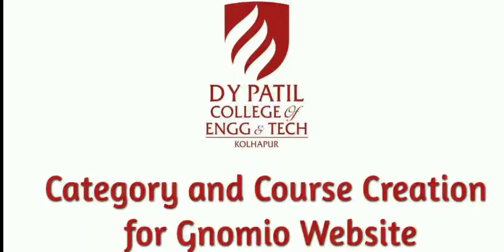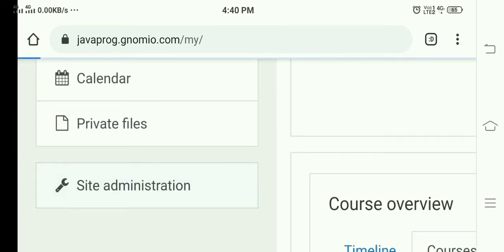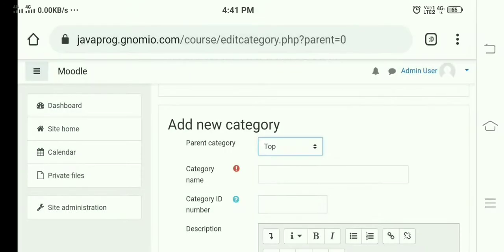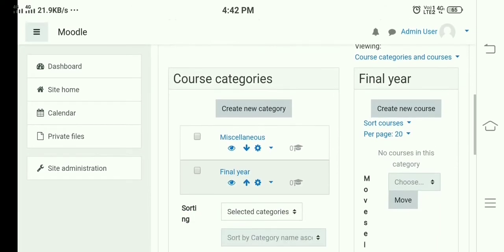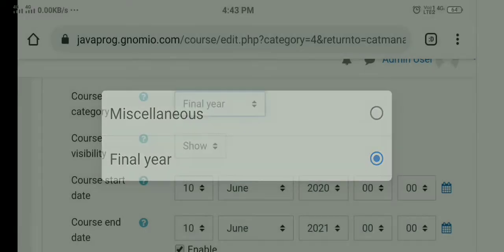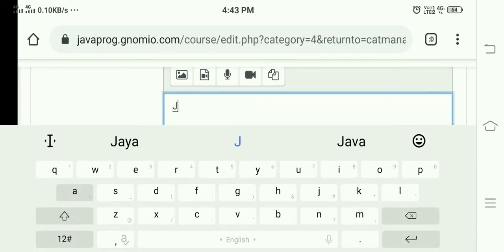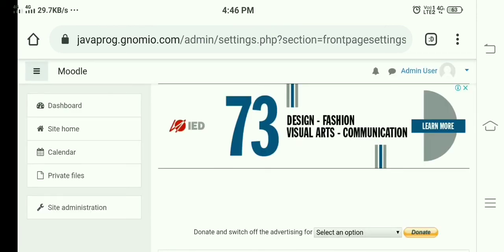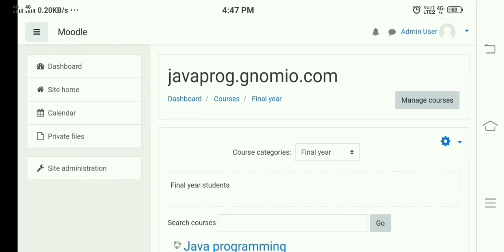Category and Course Creation for Gnomio Website